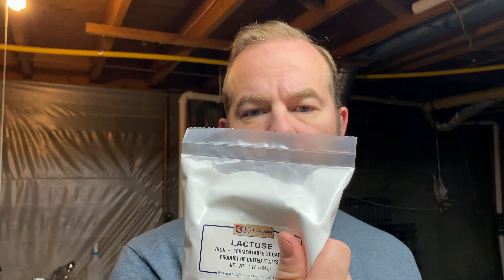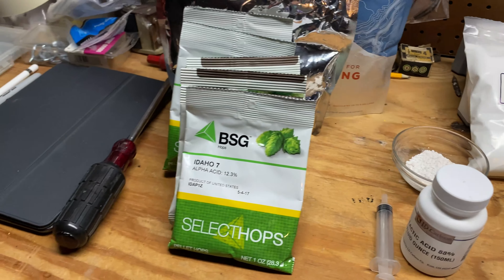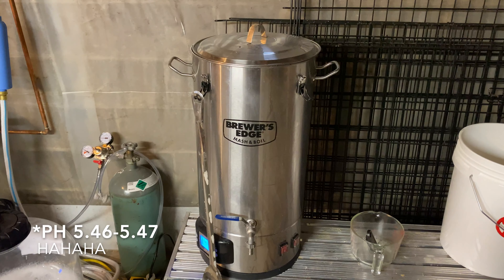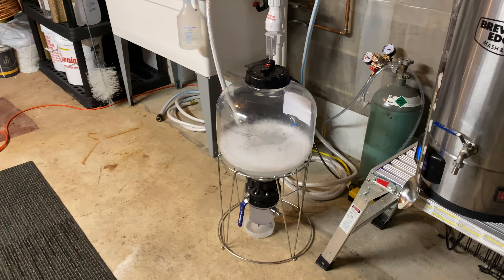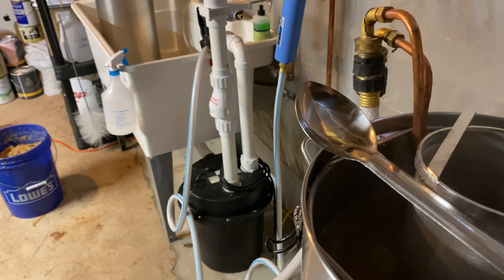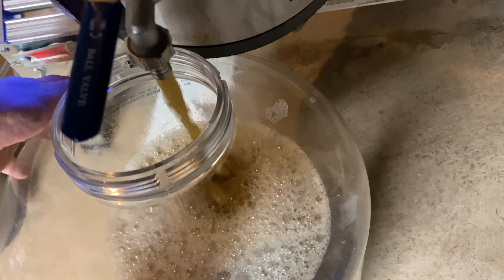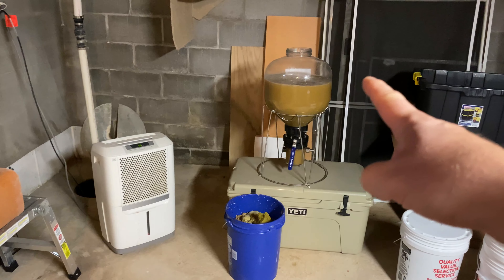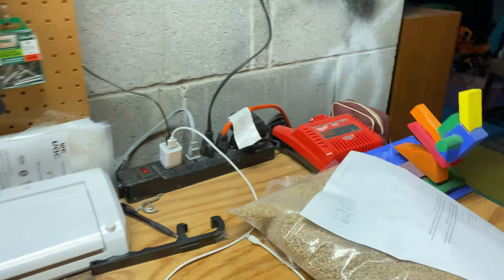BBR: First Homebrew into Fermzilla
I brewed the Citmoat Cream IPA and put it into the Fermzilla to see how it helps my brew day experience.